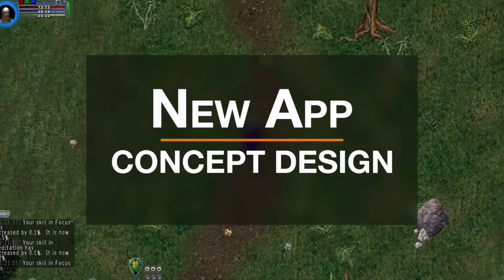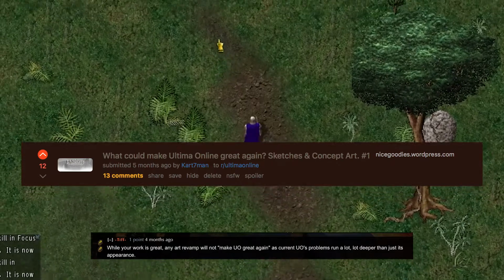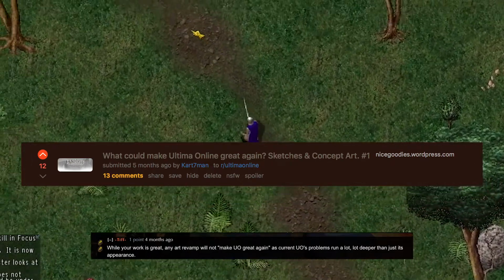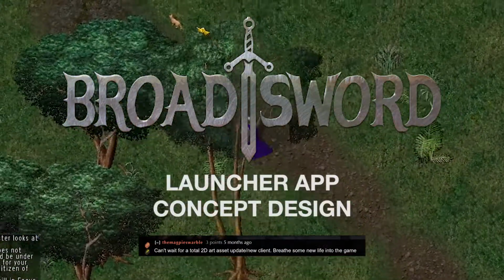Ultima Online a Broadsword Launcher App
Broadswords launcher app concept design.

 Any tips for creating the next video or you have question ?

It's all for gamers and creators 👍 ,
THANKS FOR ALL THE AMAZING SUPPORT 😀